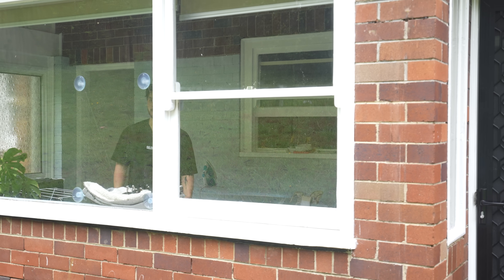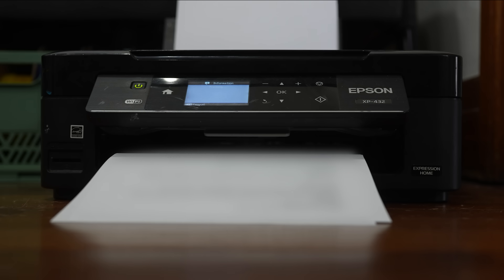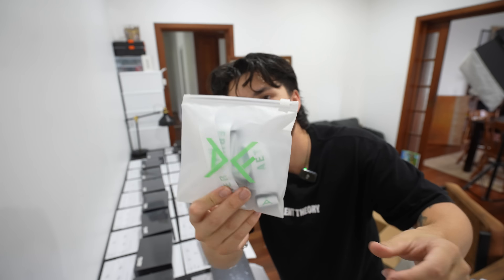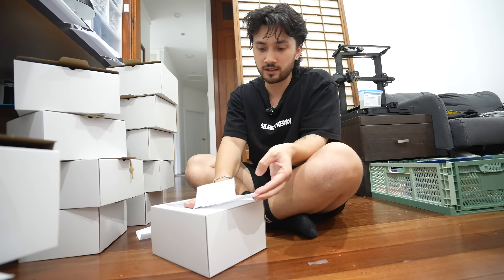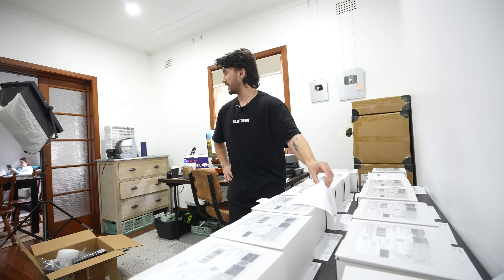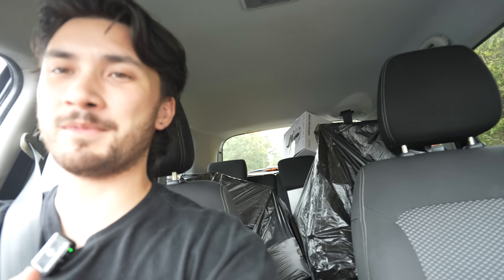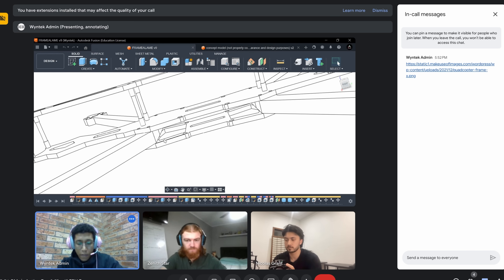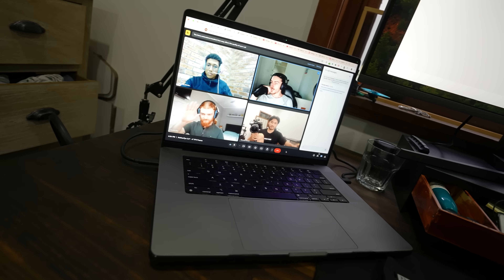The beginning of something pretty cool... (I'm making a drone)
After a lot of consideration and weighing it up, I decided that I want to make a drone frame. So I've been working with the guys at Wyntek to bring this to life.